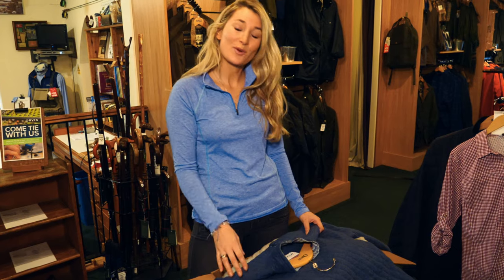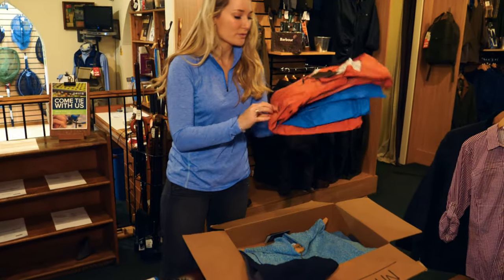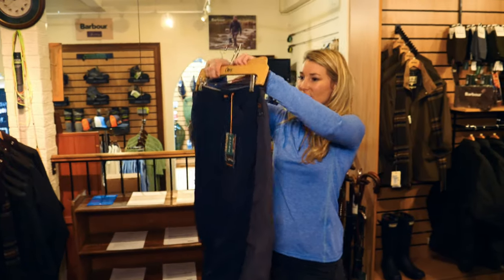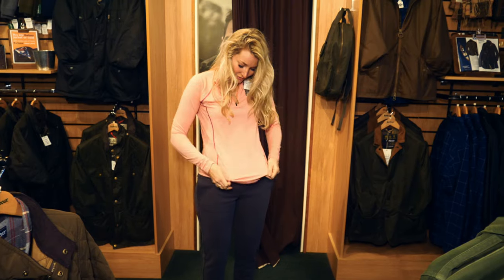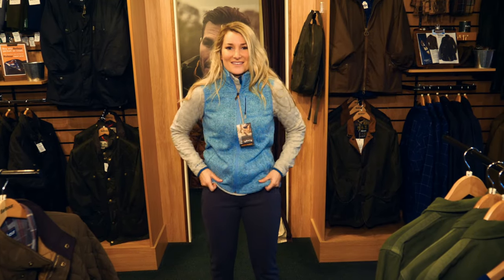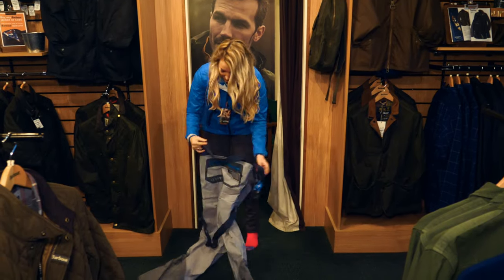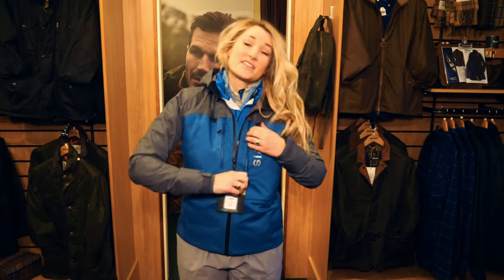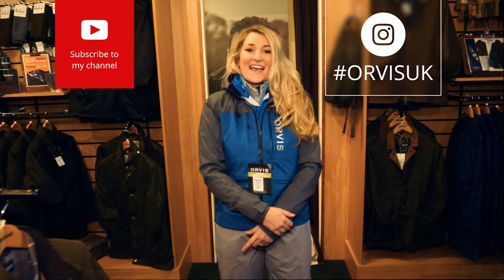Unboxing My New Fishing Gear At The Orvis Store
Hope you enjoyed my last video, 50/50 On The Water - International Women’s Day. That event was part of Orvis UK and guess what’s happening today?

That's right, I’m unboxing my new fishing gear at the Orvis UK store in Burford! I was so excited to see the new gear and as always, Orvis UK didn't disappoint.

Drop a comment below if you would like to see more videos like this one and let me know if you found it helpful to find the best fishing gear near you.

Follow me on all social channels so you stay up to date with all things Marina,